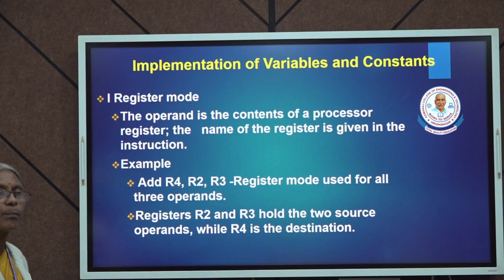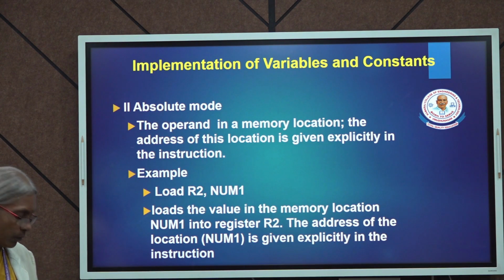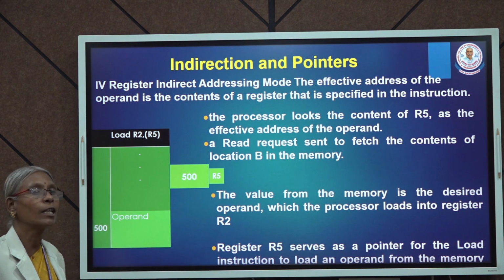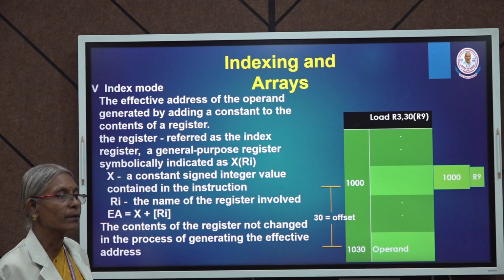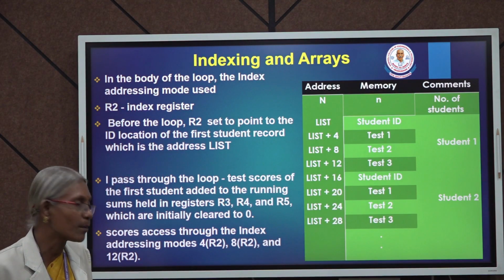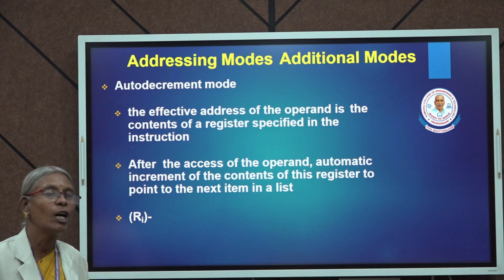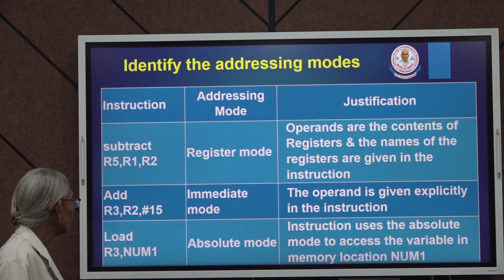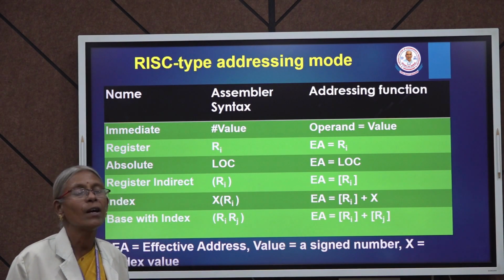Addressing mode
Addressing mode is the way for specifying the locations of instruction operands. It is a technique which is used to specify the address of the operand. In this video, basic idea and various addressing modes that are used are discussed.